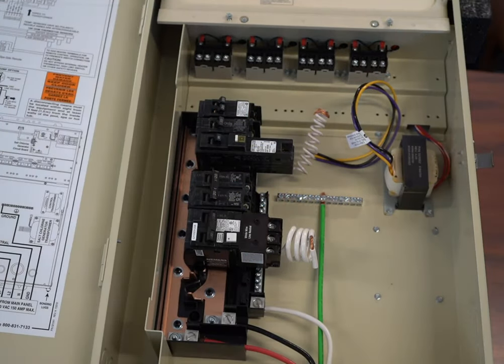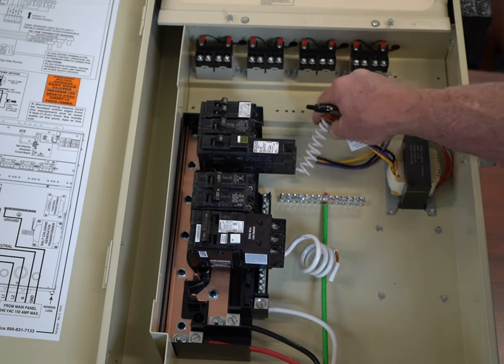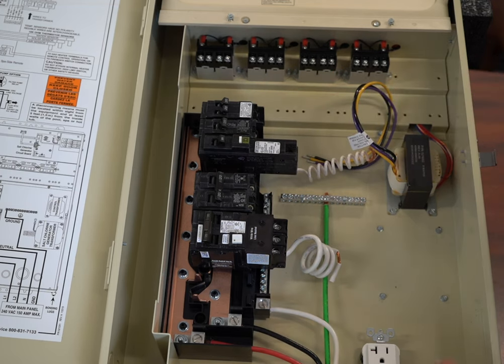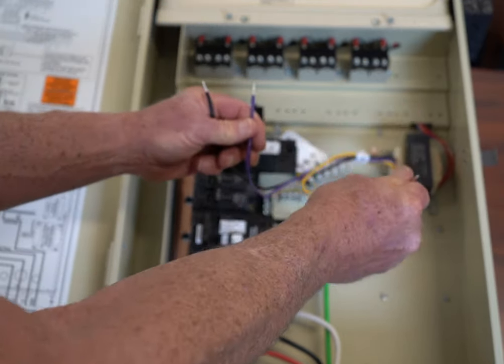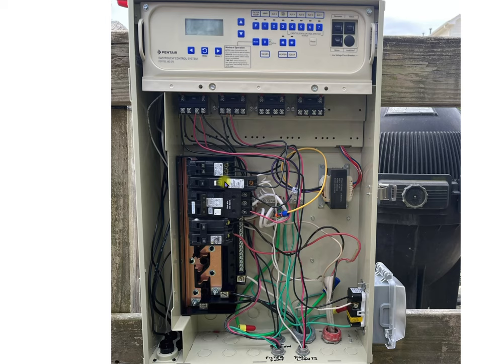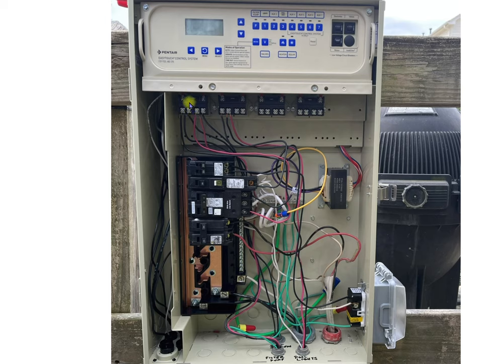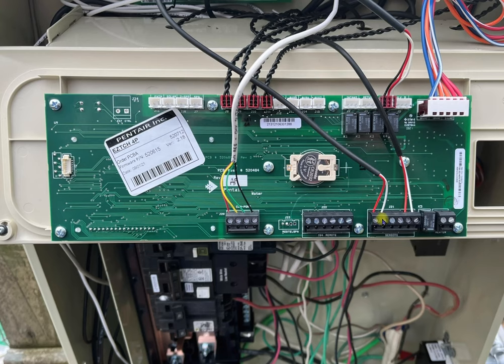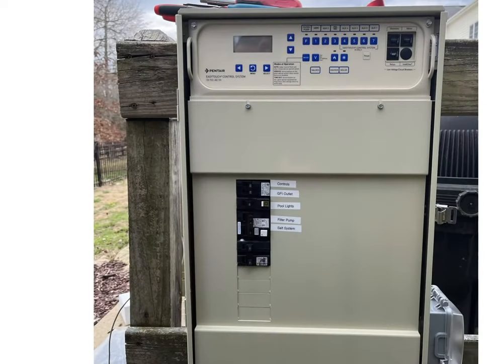Basic Pool Electrical Wiring Module 2